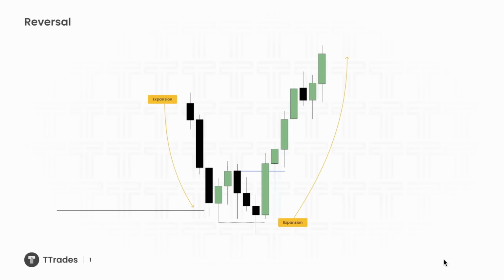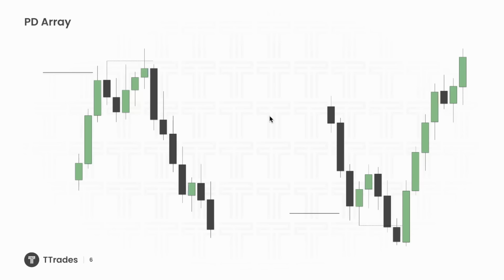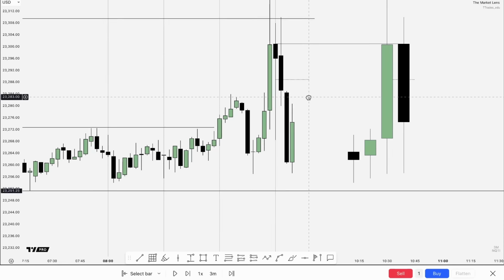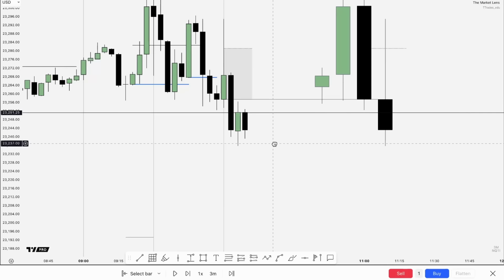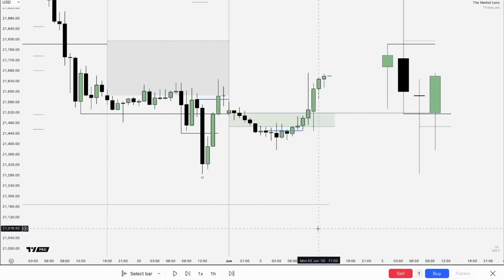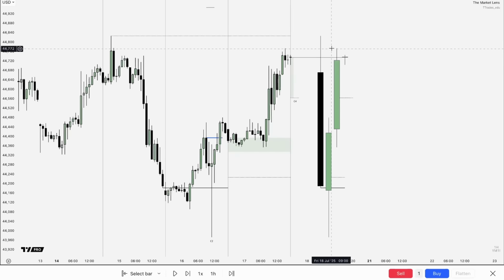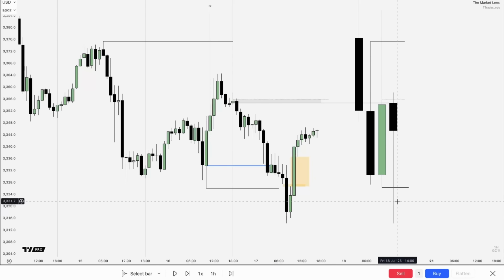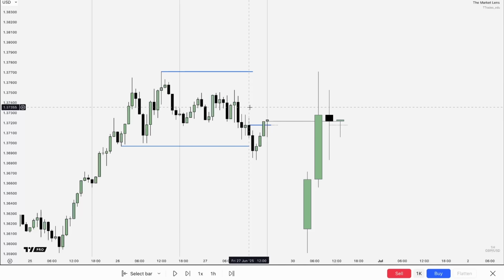How To Trade Reversal - Phases Of Price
In this video, I break down how I identify reversals within the phases of price. Recognizing potential reversals is crucial when identifying whether to be anticipating a continuation or reversal signature. This video builds on concepts covered earlier in the series, so be sure to watch those first for a complete understanding.

0:00 Intro
0:34 PDF
3:13 Example 1
7:35 Example 2
10:20 Example 3
12:30 Example 4
14:41 Example 5
17:31Outro